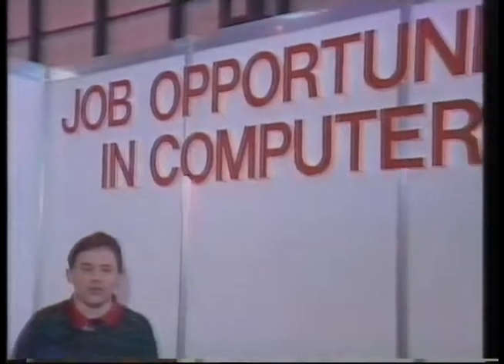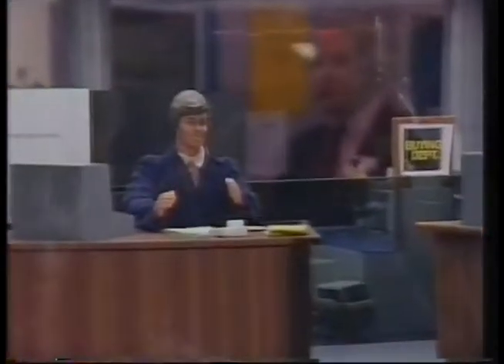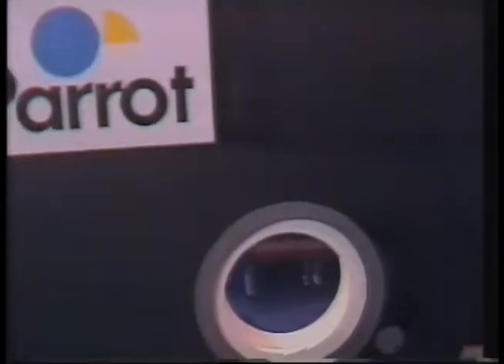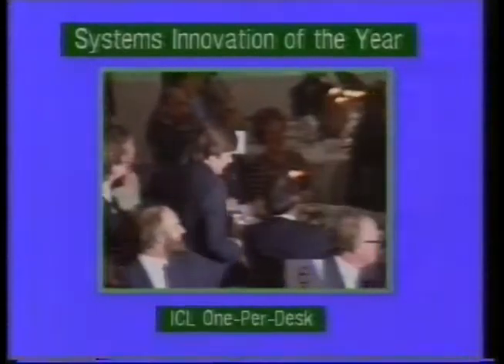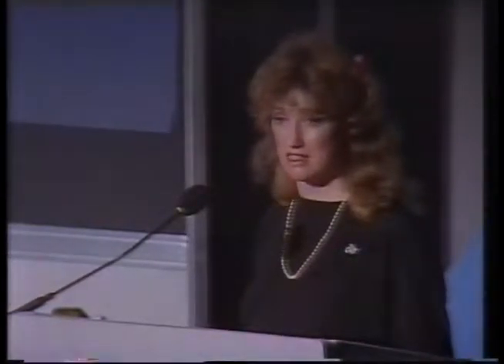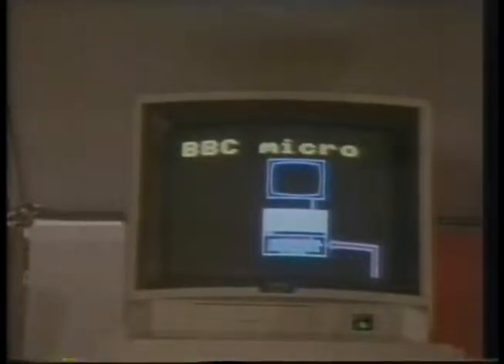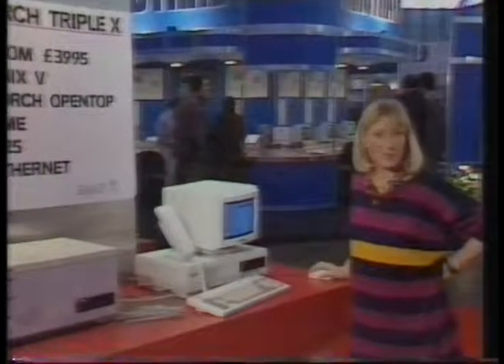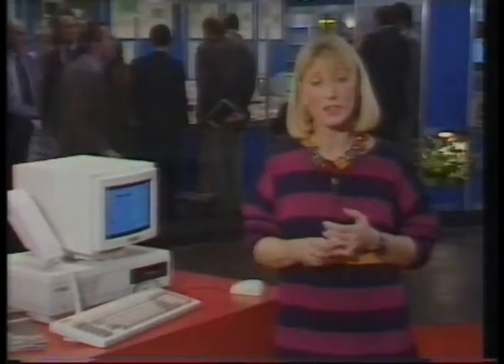Micro Live 20th Jan 1986 part 2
Live from the Which Computer Show, Fred Harris, Lesley Judd and Ian Macnaught Davis look at what's on offer